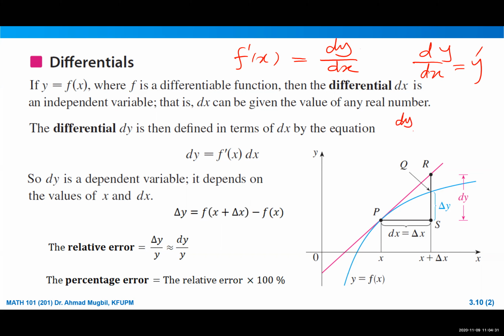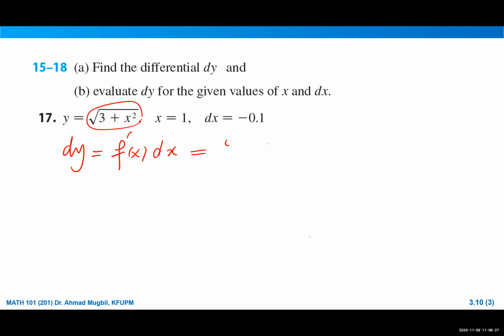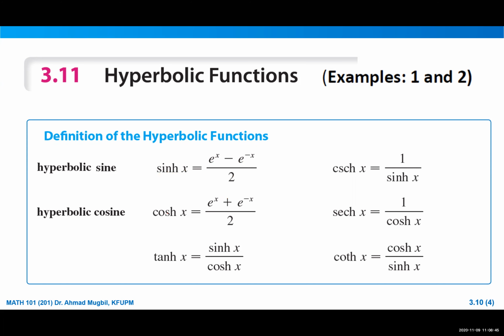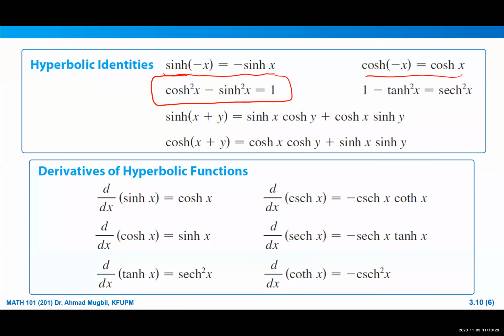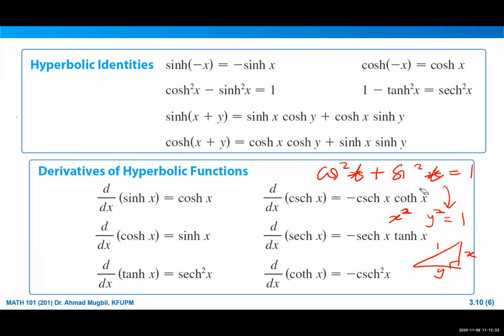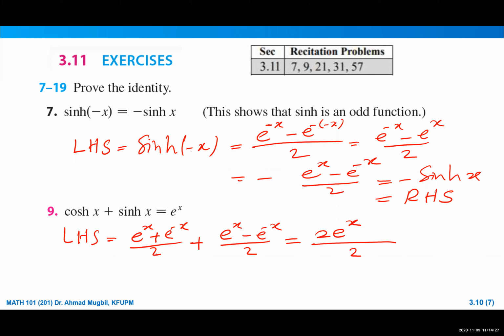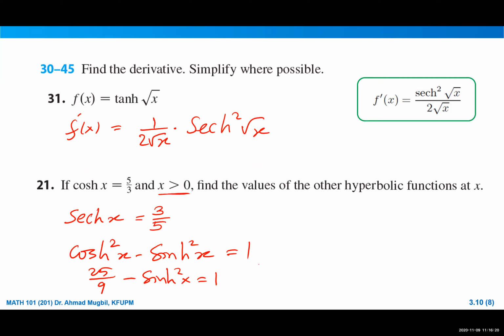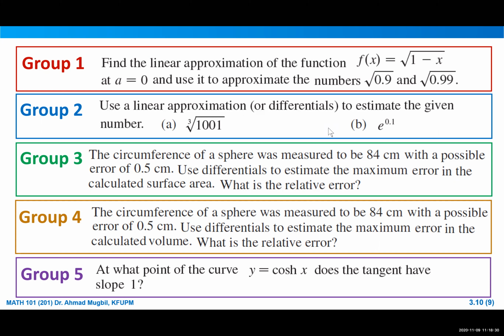MATH101, 3.10 + 3.11 Recitation Exercises, Linear Approx., Differentials + Hyperbolic Functions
3.10 Linear Approximations and Differentials.
3.11 Hyperbolic Functions.
These recordings are for my MATH101 Recitation Classes in Semester 201.
20201109